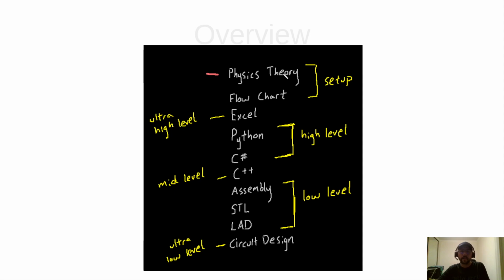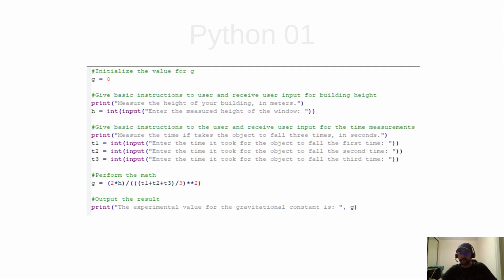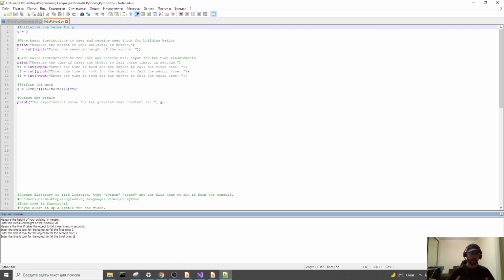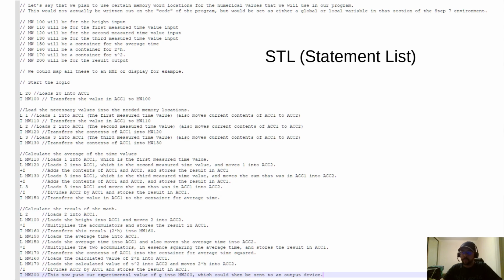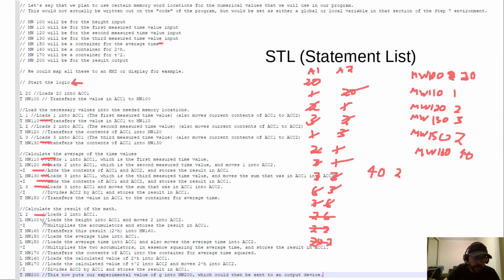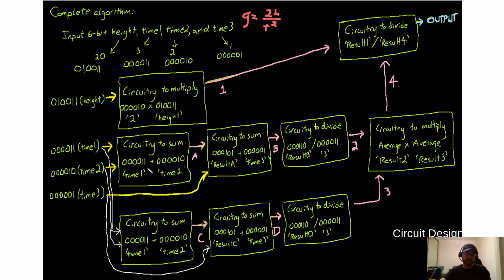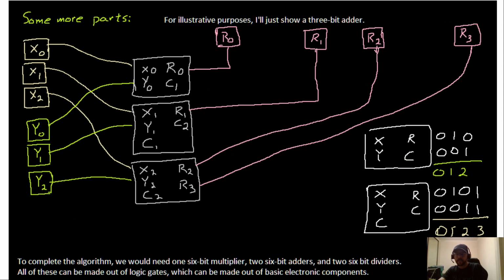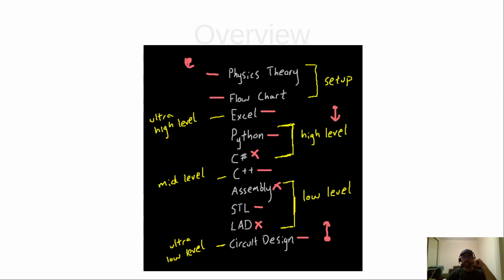Comparative Programming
Overview of programming
Comparing various programming languages
High level vs. Low level
Layers of abstraction